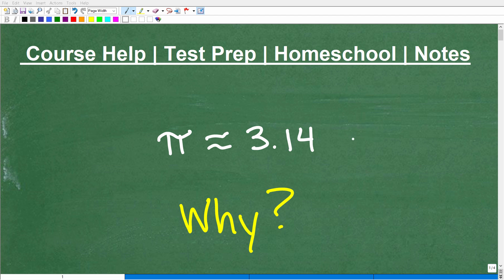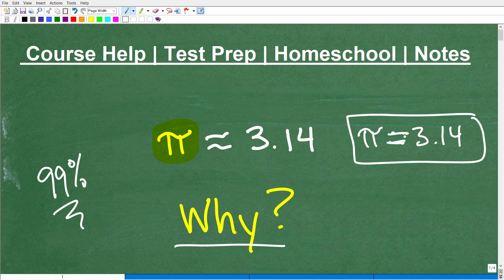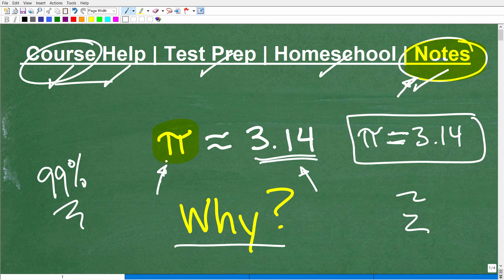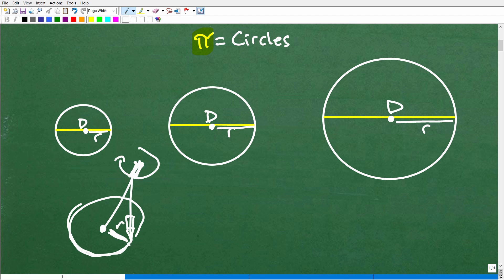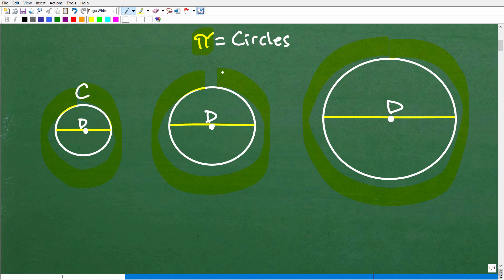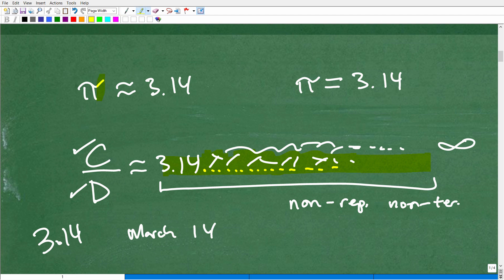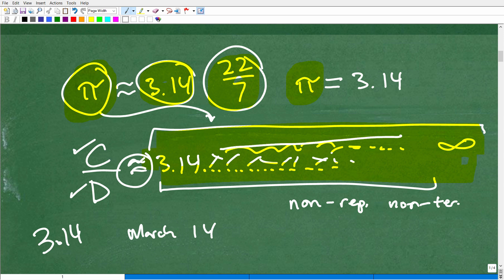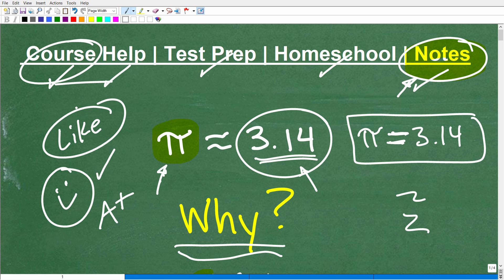What is PI? Why is PI = 3.14? (anyone to understand)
What is the number pi and why it it 3.14. For more math help to include math lessons, practice problems and math tutorials check out my full math help program